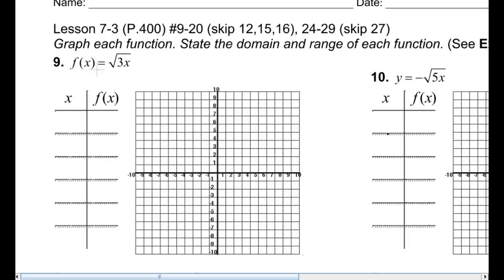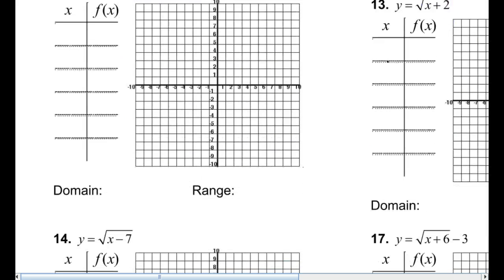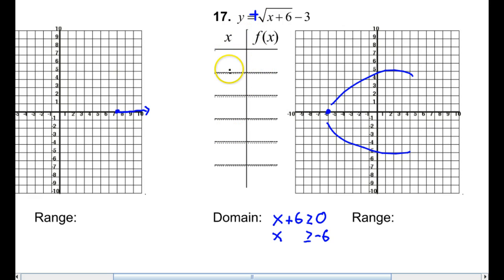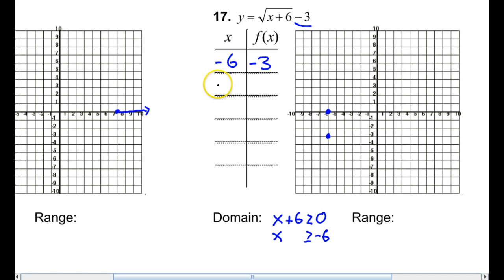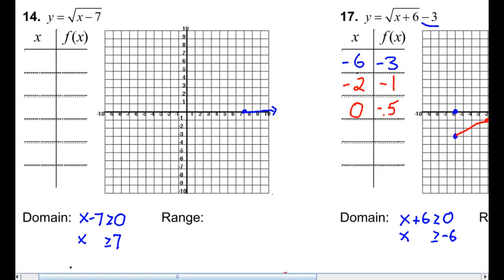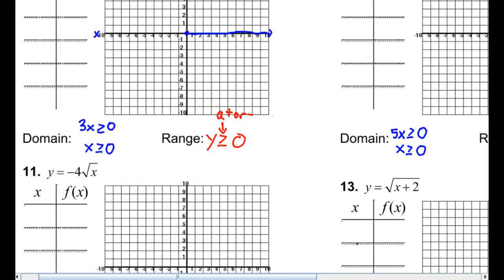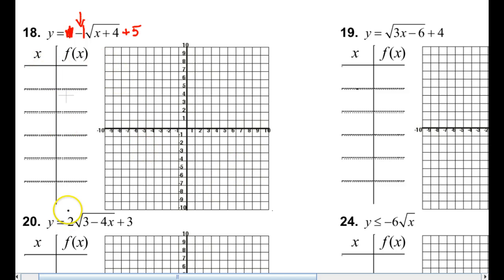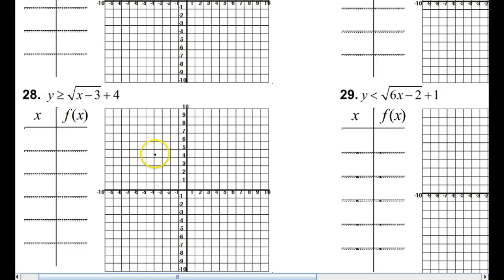2014.05.08 #38 Graphing Square Root Functions [alg.rs]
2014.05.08 #38 Graphing Square Root Functions [alg.rs]